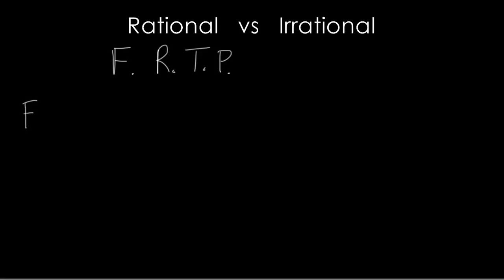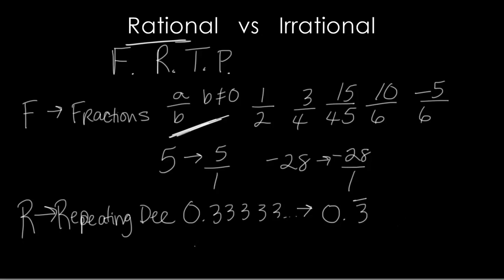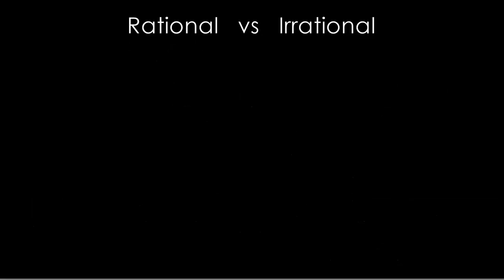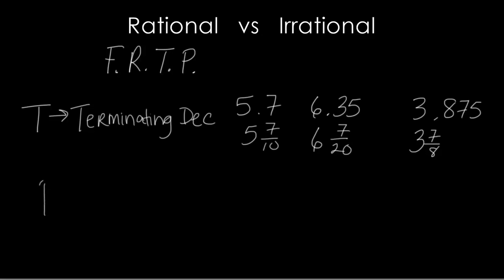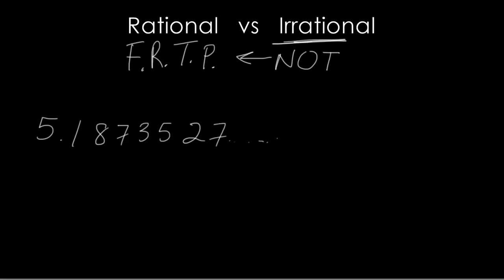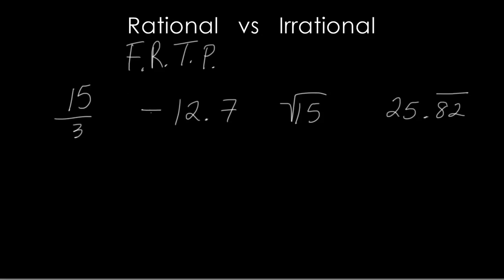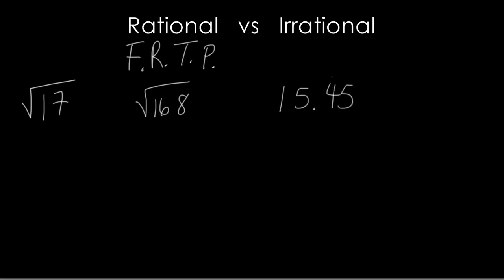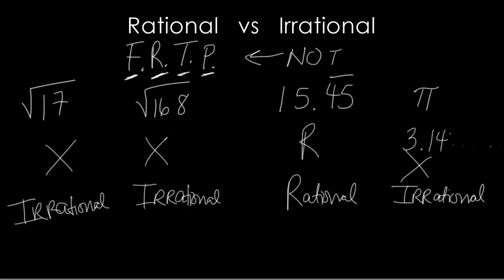Learn the difference between rational and irrational numbers!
Watch and learn the difference between rational and irrational numbers. I always find that using a mnemonic, or memory aid can help- hopefully F.R.T.P. can be just that!